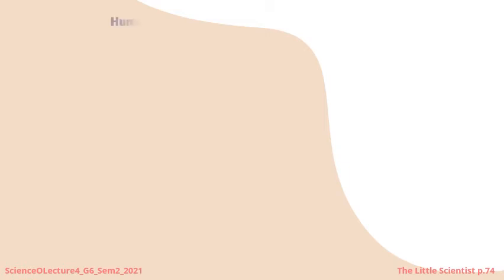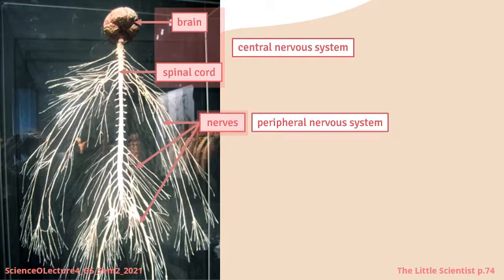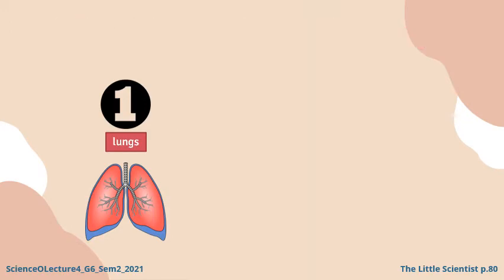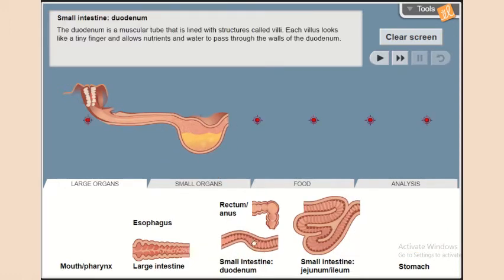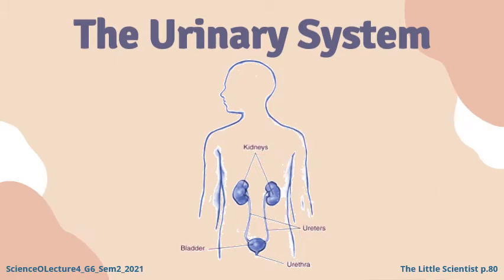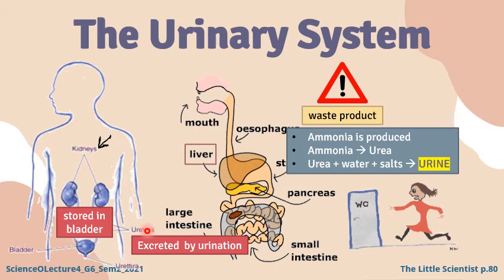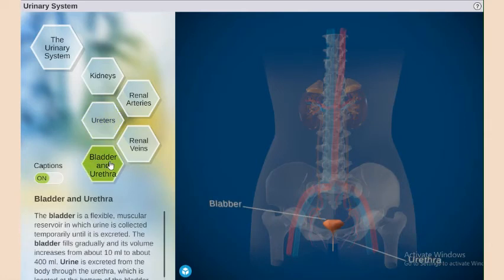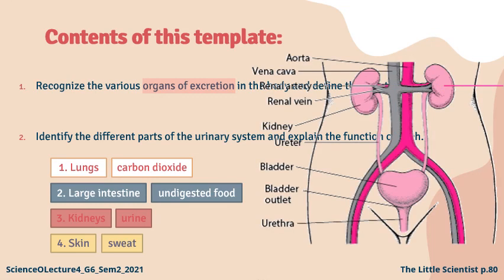S2_Science_OLecture4_G6_2021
Chapter4
Lesson3: The Excretory System